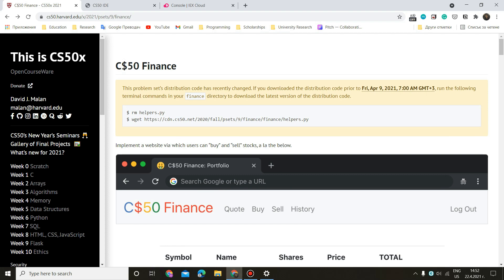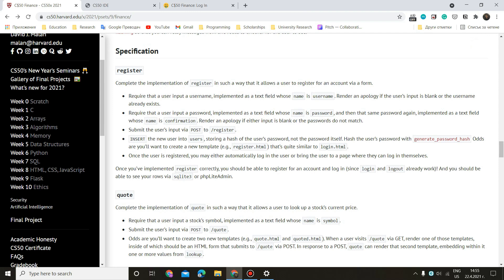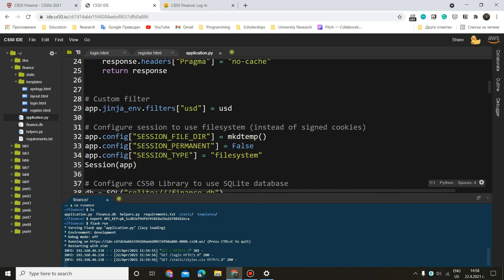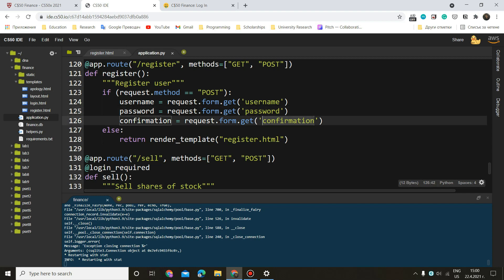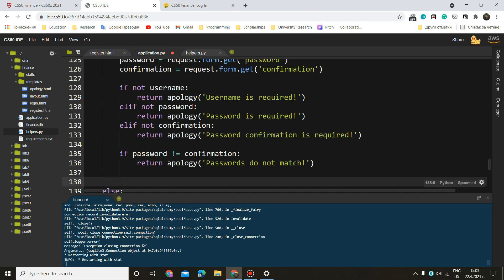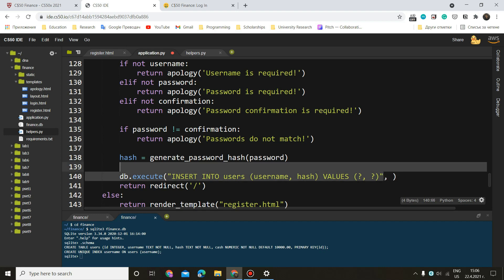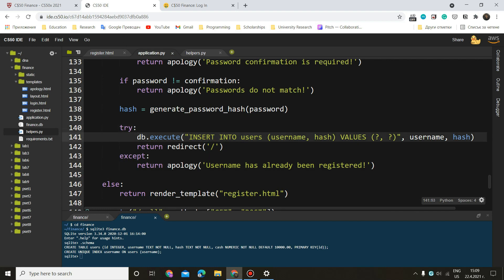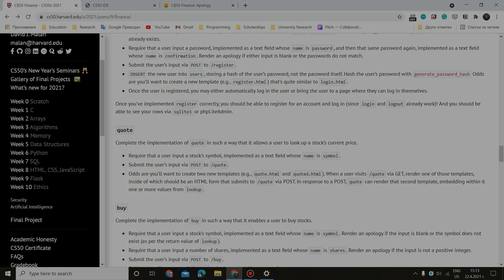HarvardX CS50: Finance - Part 1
In this video, you can see an example solution of the registration page of C$50 Finance from Week 9 at HarvardX.

Timestamps:
00:00 - Understanding
3:30 - Solution
14:53 - Testing